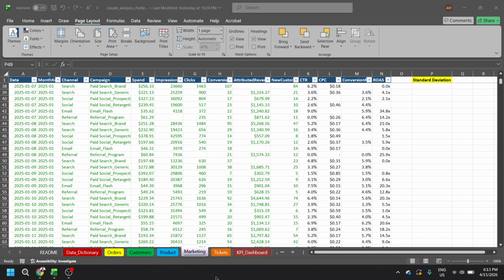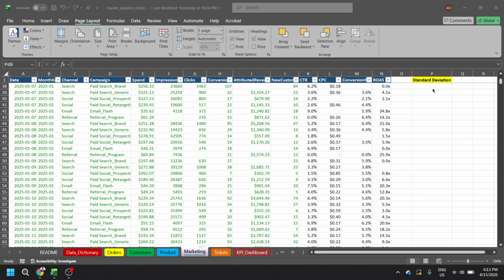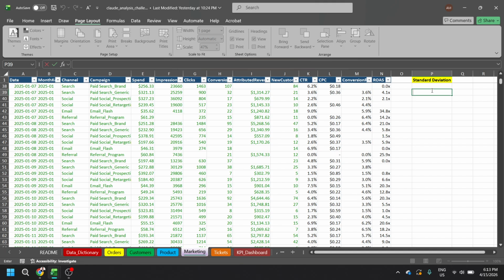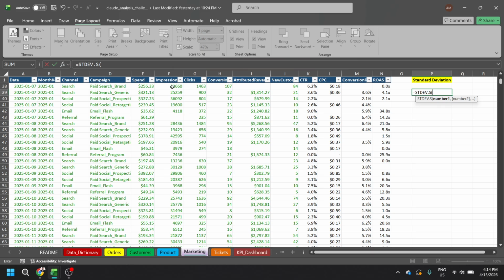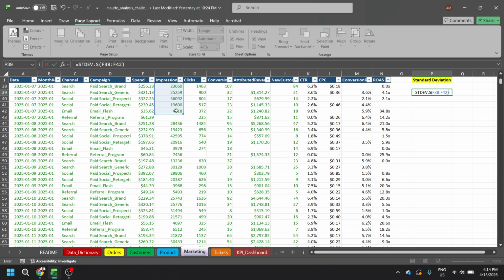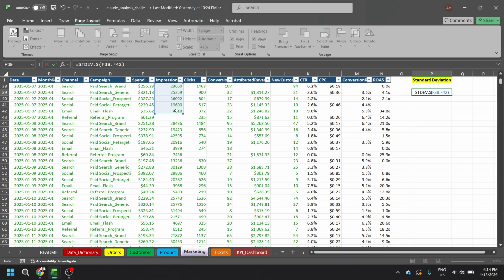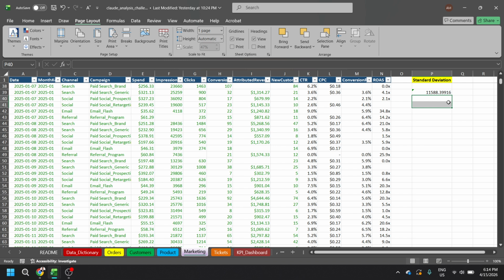How to Calculate Standard Deviation in Excel (Updated 2026)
In this video, we discuss how to calculate standard deviation in Excel using the STDEV.S function. You'll learn the standard deviation formula in Excel, including tips for selecting data ranges and avoiding common errors like DIV/0! and VALUE!. We also explain the difference between STDEV.S and STDEV.P for sample vs population standard deviation.

00:00 Introduction to Standard Deviation
00:13 Defining Standard Deviation
00:28 Using the STDEV.S Function
00:46 Typing the STDEV.S Formula
01:13 Selecting Your Data Range
01:29 Tips for Range Selection
01:50 Interpreting the Result
02:04 Understanding Variability
02:14 Troubleshooting Common Errors
02:35 Dynamic Updates and Recap